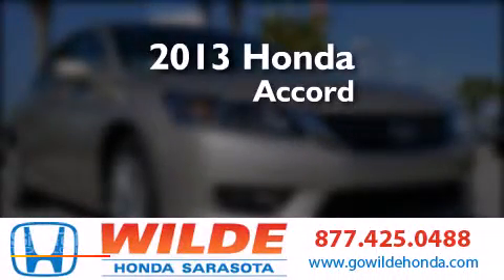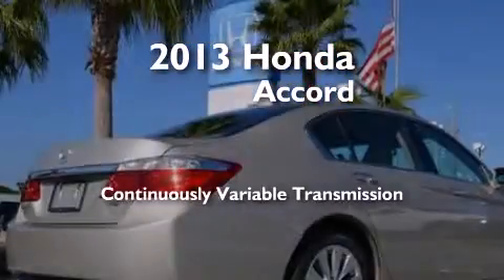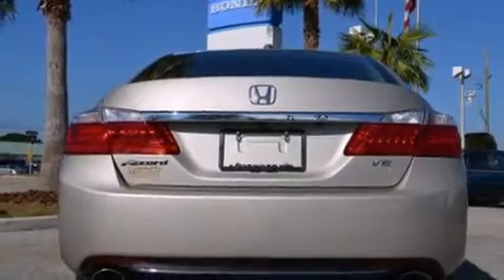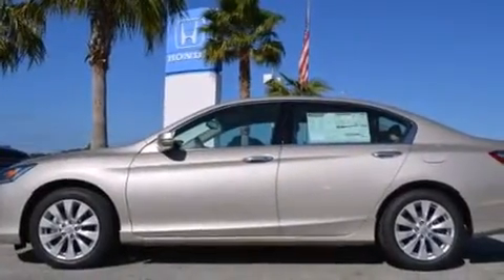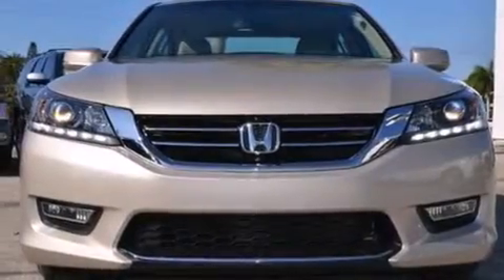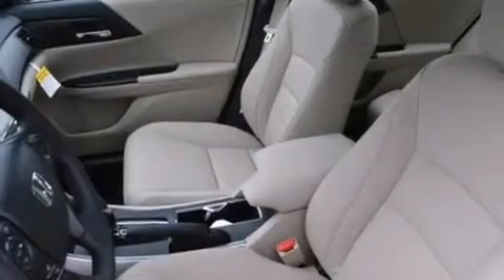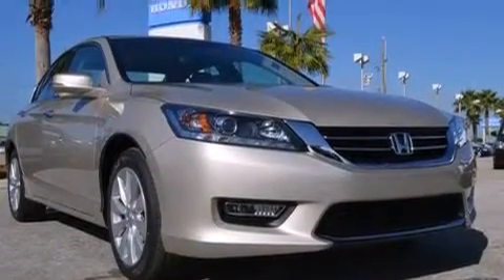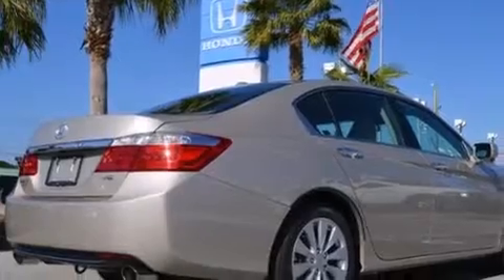2013 Honda Accord Cape Coral FL